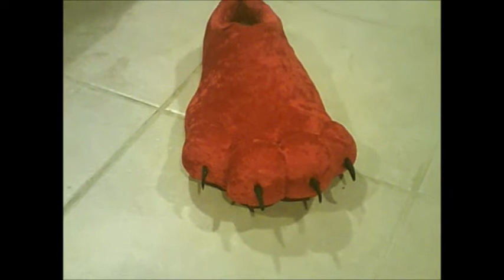Journey to a Fur Suit: One shoe done. [Episode 2]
So I finished foaming the shoe and added material to the shoe. OH AND I MADE CLAWS